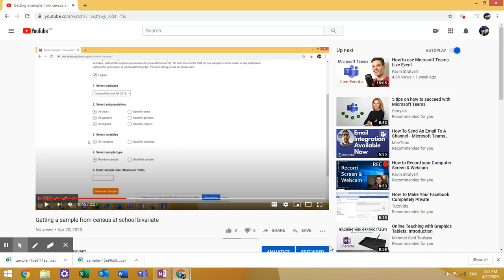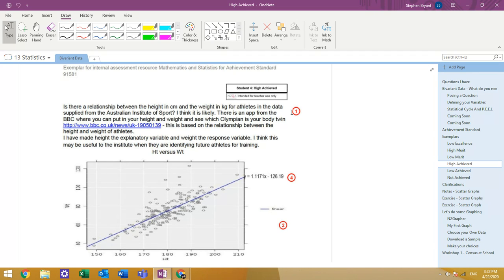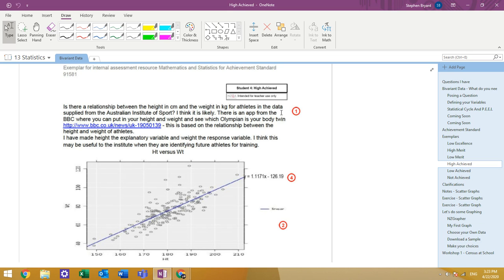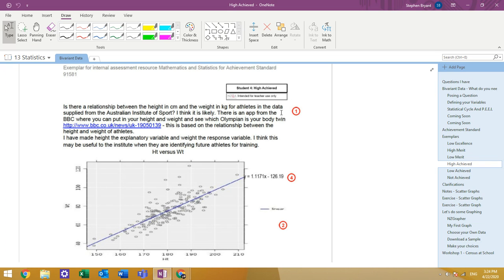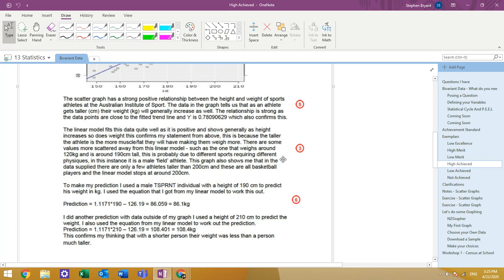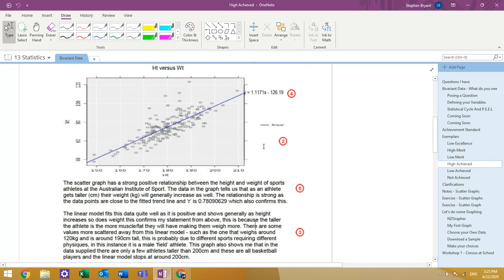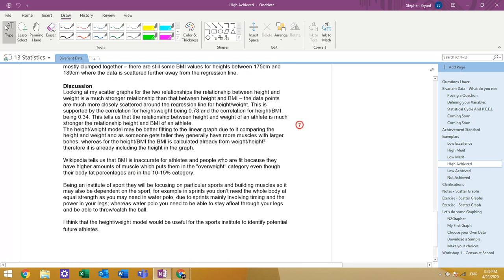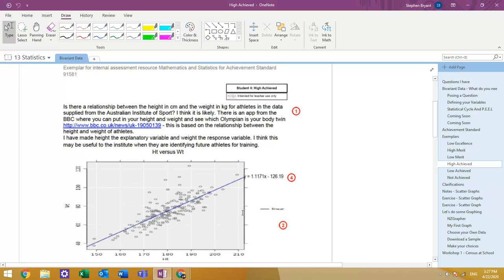What do we do for Inference?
What do we do for the Internal 91581